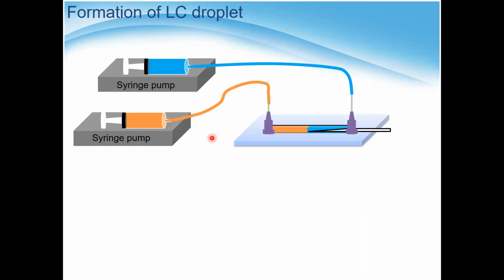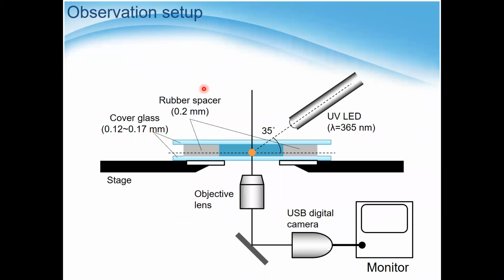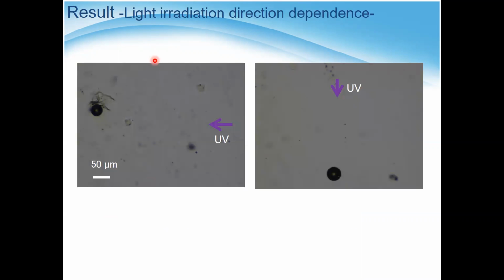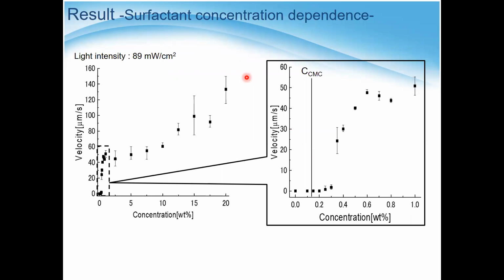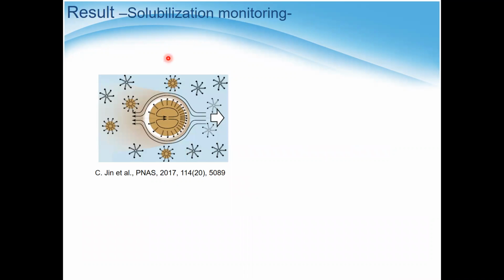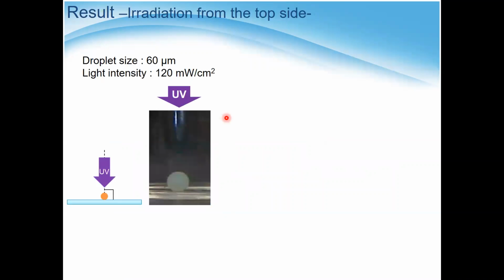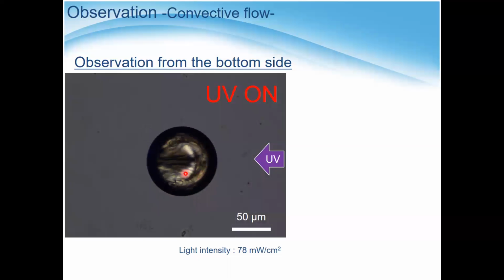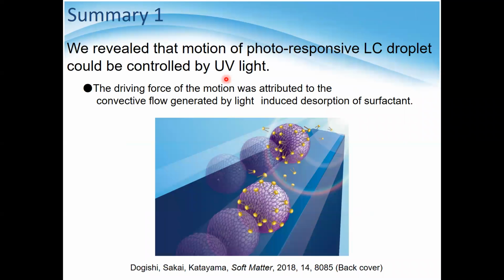Photocontrollable active liquid crystalline droplet 2e